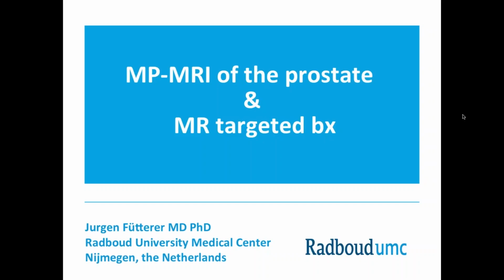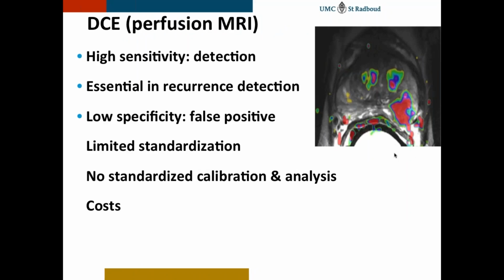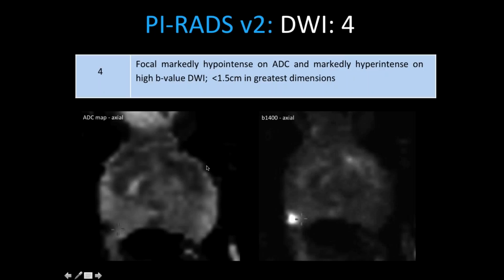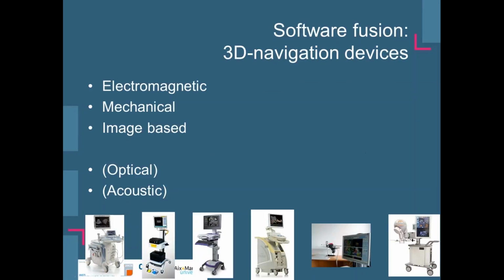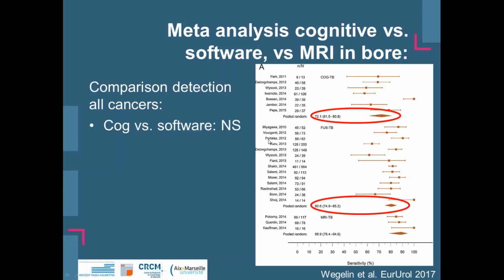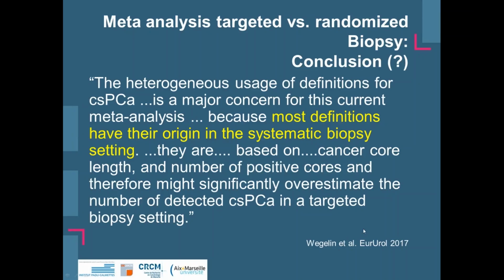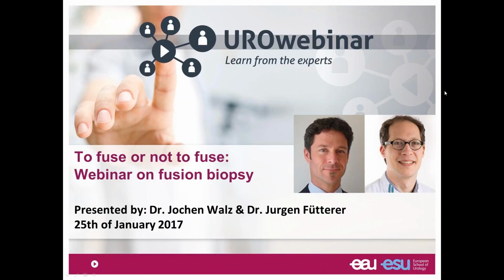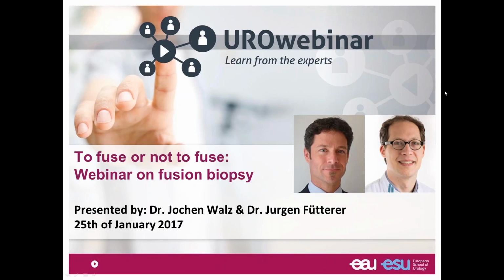Urowebinar: To fuse or not to fuse: webinar on fusion biopsy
Presenters: Dr. Jochen Walz and Dr. Jurgen Fütterer

MRI is increasingly used in the diagnosis of prostate cancer. Here, it is especially used to identify suspicious lesions inside the prostate. Those lesions are then considered as targets during ultrasound guided biopsy. Targeting can be done either based on the operator’s skills to localize the lesion inside of the prostate, called cognitive fusion, or by using specific technical devices allowing MRI and ultrasound image fusion.

Experts Dr. Jochen Walz (urologist) and Dr. Jurgen Fütterer (radiologist) are hosting a webinar on fusion biopsy: To Fuse or Not to Fuse? The webinar will discuss several aspects of the MRI-based prostate cancer diagnostic pathway; address advantages and limitations of MRI; and examine the advantages and disadvantages of the cognitive and the MRI-ultrasound fusion approaches.